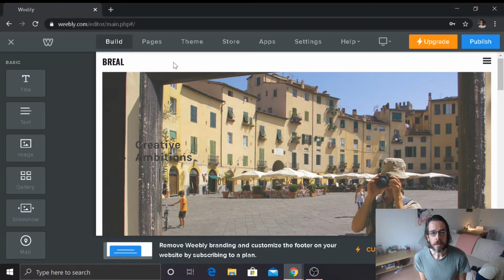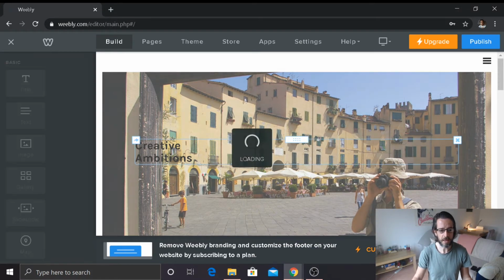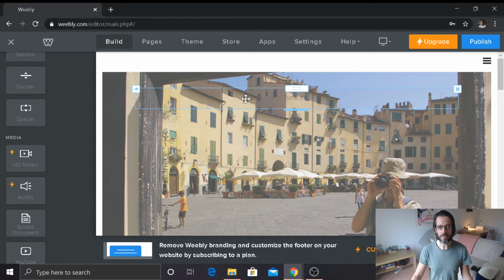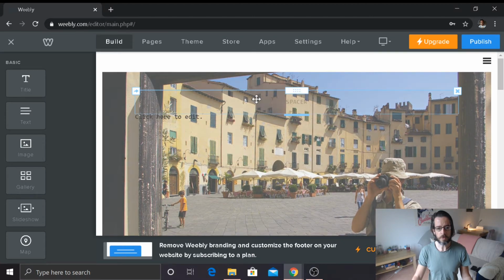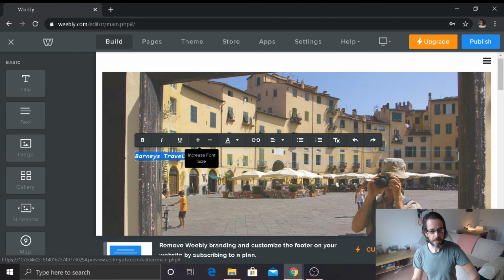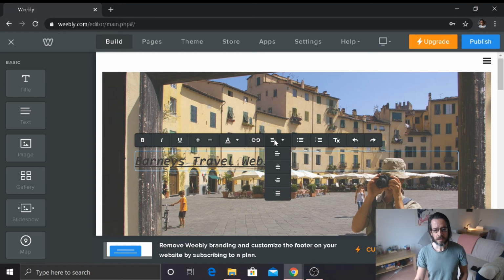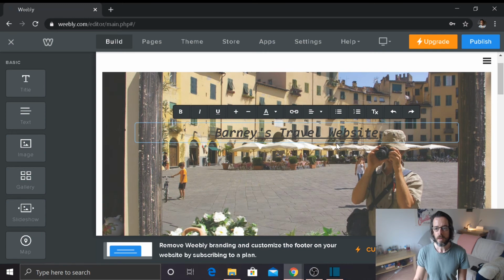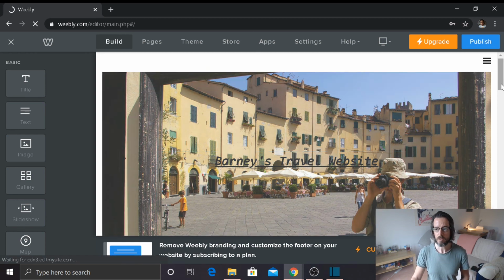Weebly.com. Building Blocks Editing Spacers and Text boxes. Tutorial 3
How to edit spacers in order to position text boxes plus how to customize text.